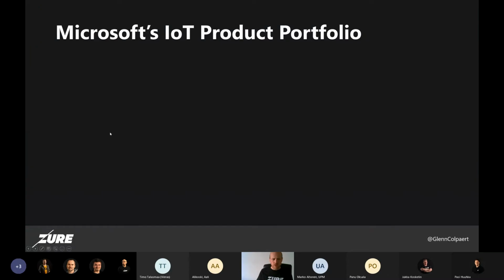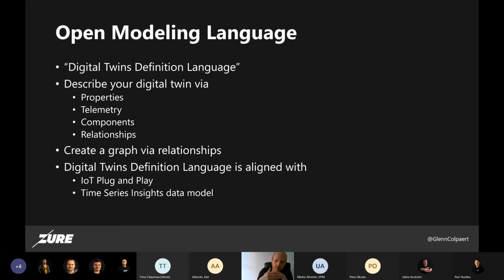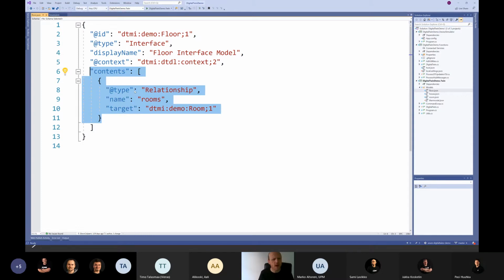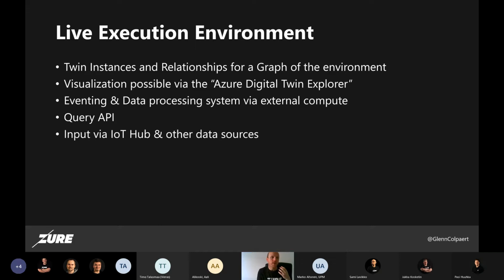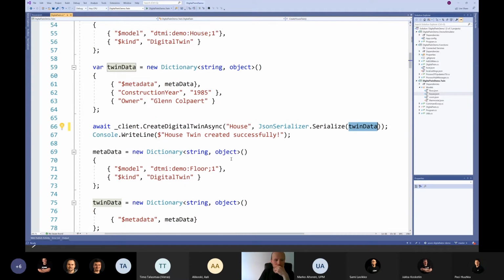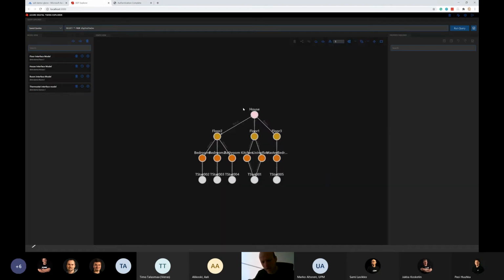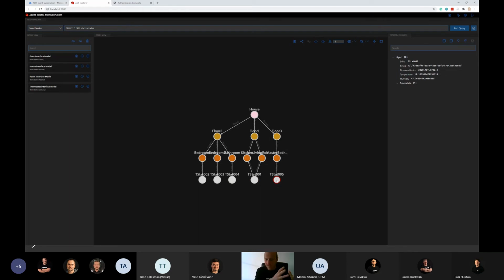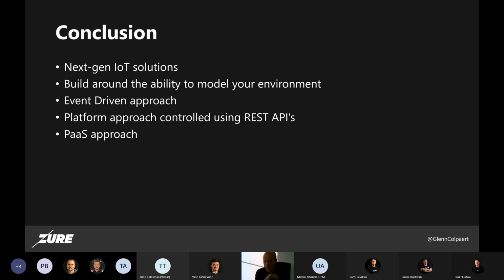Two for the price of one! All about Digital Twin - Glenn Colpaert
Digital Twins is a platform for developers to model the real world, controlled using a rich set of REST APIs and C# SDK. In this session, we are going through all the new capabilities of the new Azure Digital Twin platform. Azure MVP Glenn Colpaert will show you how to model your Digital Twin Graph and use the live execution environment to create a rich ecosystem for your IoT data processing.

Attendees will learn when and how Azure Digital Twins is ideal for their IoT solution. Making sure they are ready to build the next generation of IoT platforms.

This session is part of the FAUG Tips & Tricks sessions, tune in again in a couple of weeks!